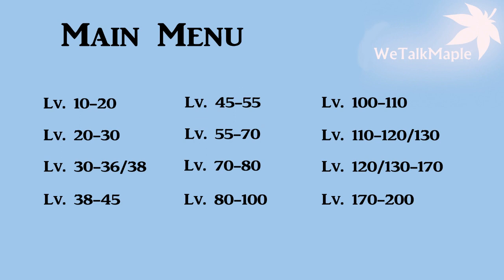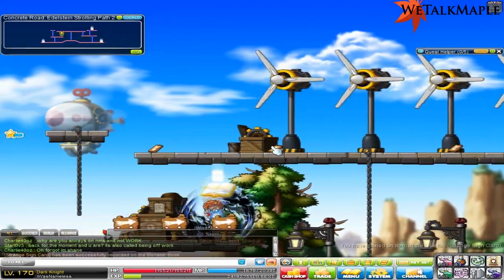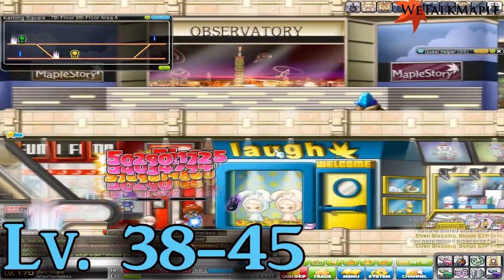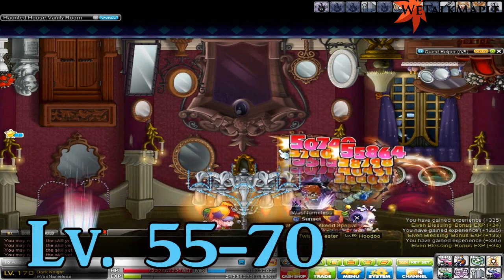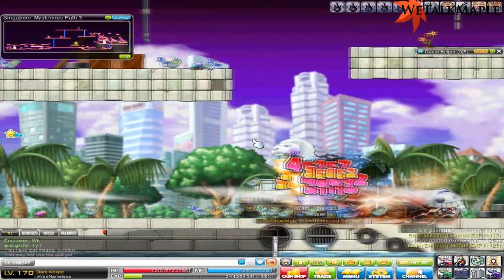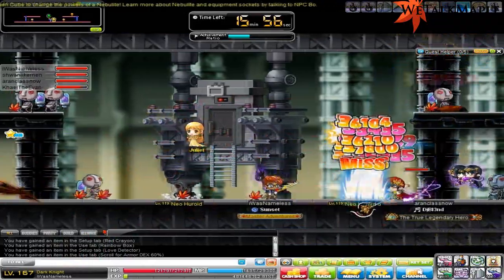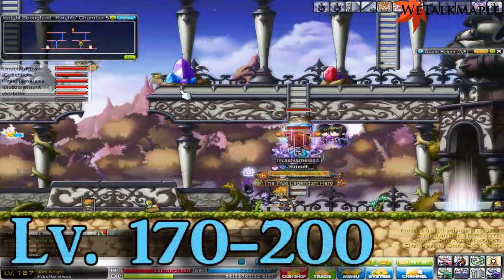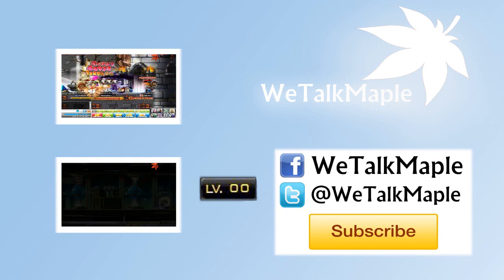MapleStory Training guide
A maplestory training guide i put together hope u guys enjoy it :D a like or a share would be greatly appreciated